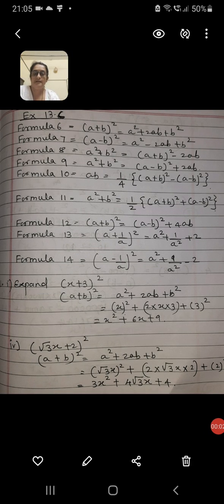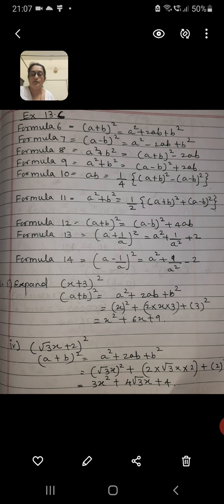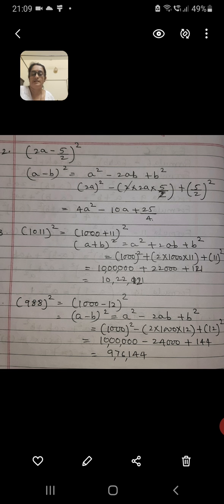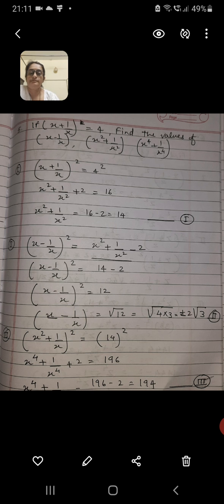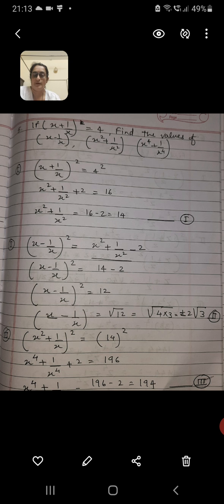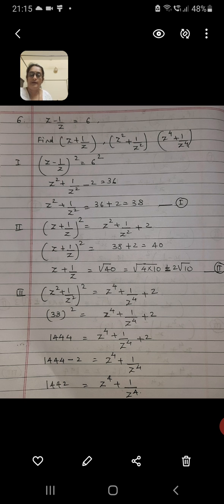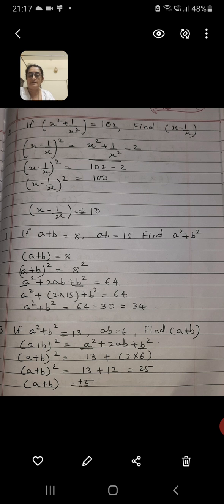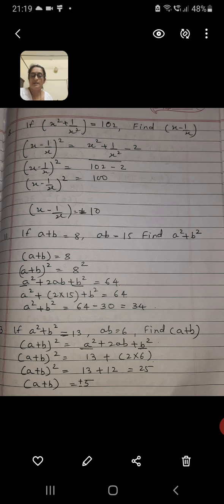Algebraic Identities 2 8 A